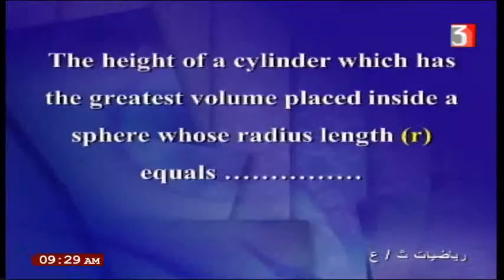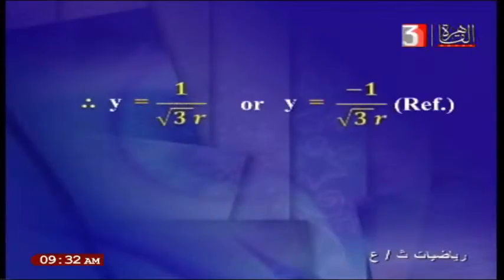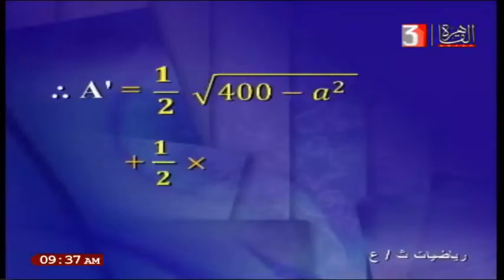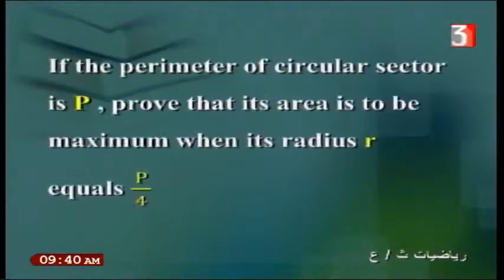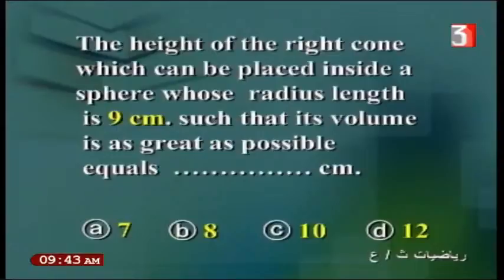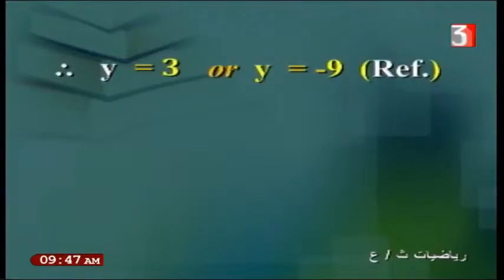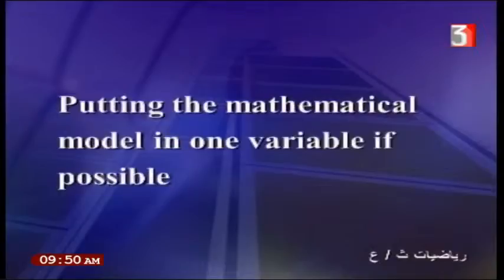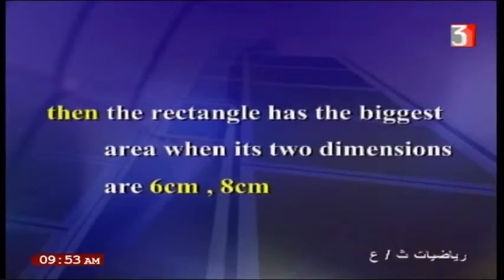رياضيات لغات للصف الثالث الثانوي 23-3-2021